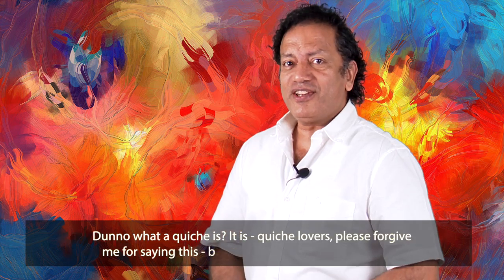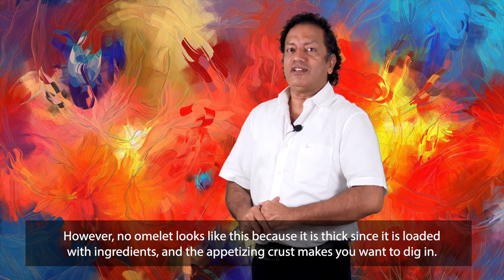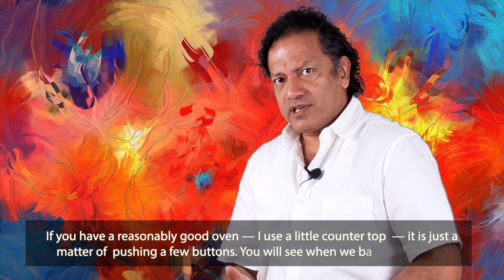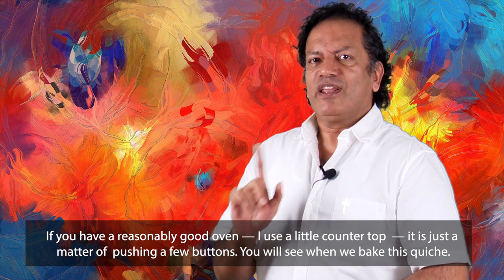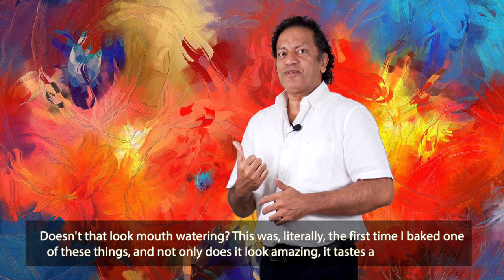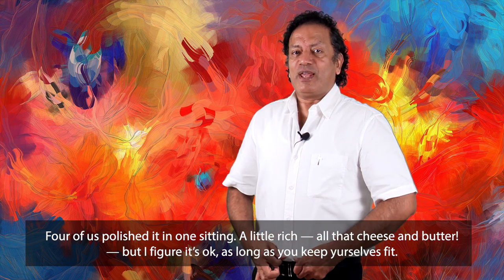Easy Quiche - O Taste & See 13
The thirteenth offering on the cookery show — O Taste & See — is a very simple quiche recipe.

The show is hosted by Aneel Aranha, author, evangelist, itinerant preacher — and part time chef!